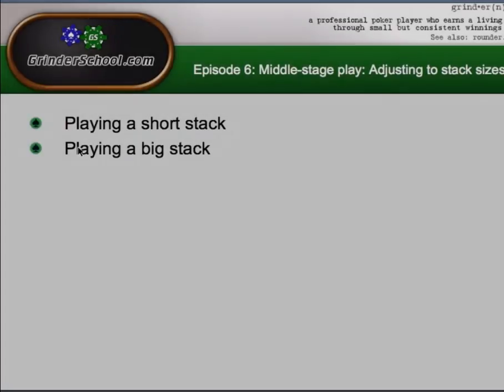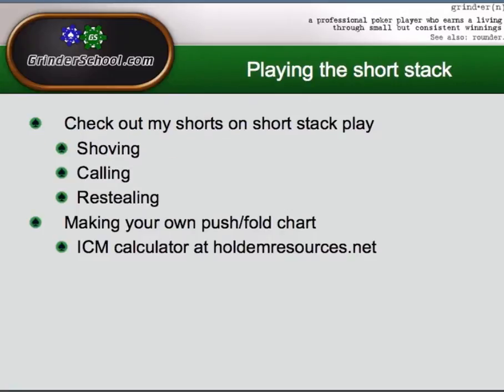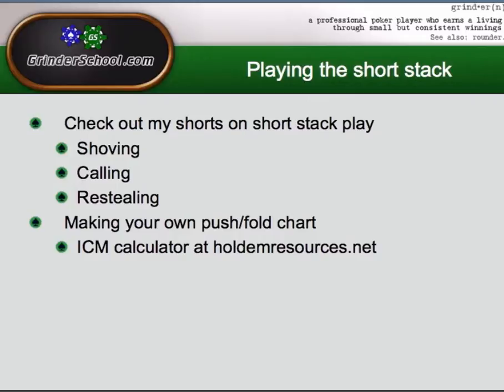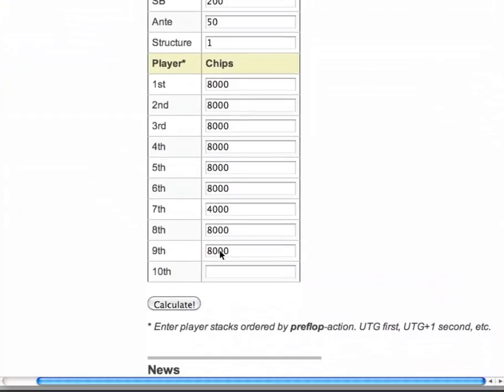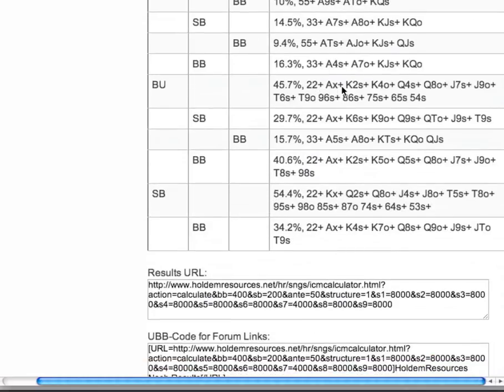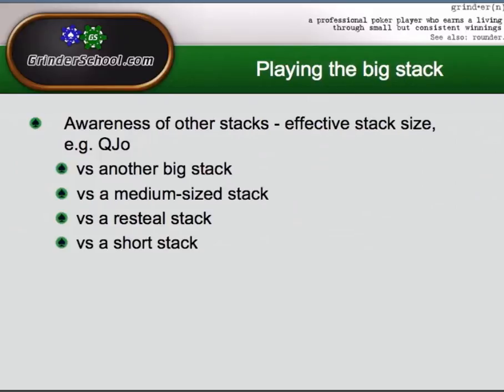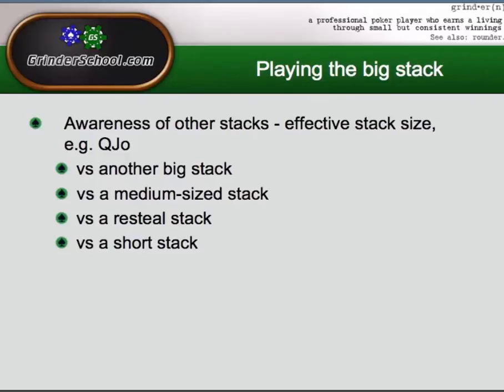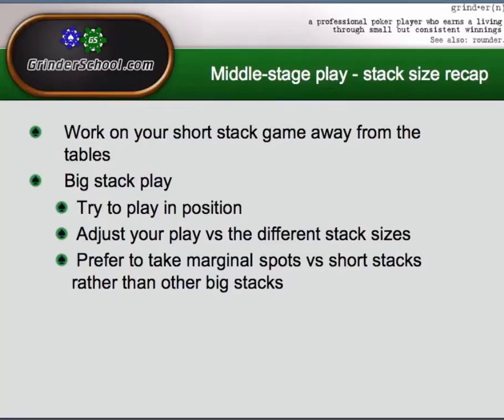How To Master MTTs Season 2 - EP6: Middle-Stage Play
In this episode, Gazellig goes through playing as a short stack and as a big stack and the adjustments we need to make based on the other stacks at the table. He goes through playing against another big stack a medium-sized stack a re-steal stack and a short stack and covers things like using PokerStove to work out our equity vs our opponent's range and creating a dynamic against thinking players.